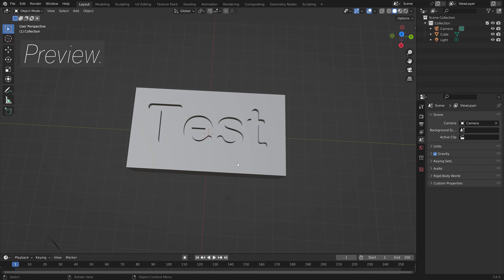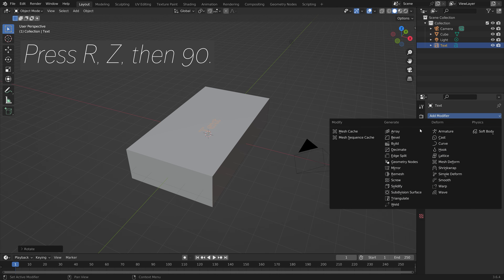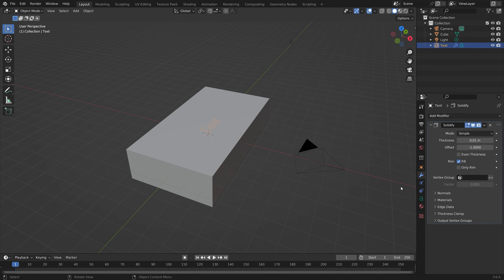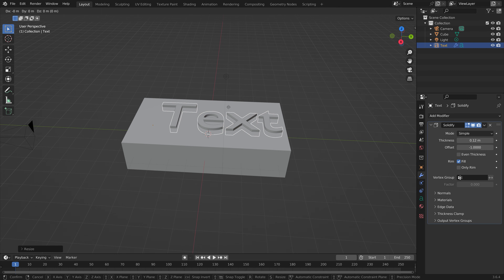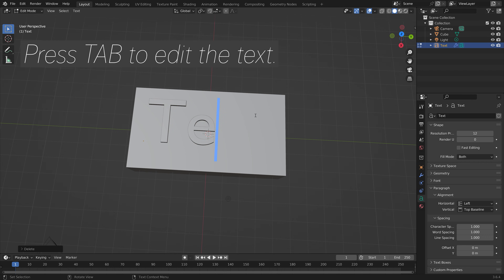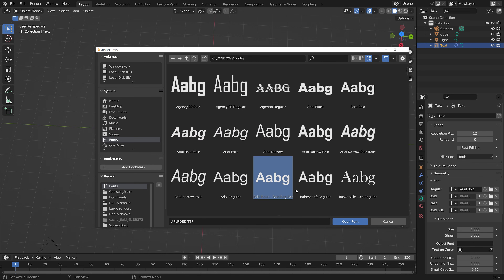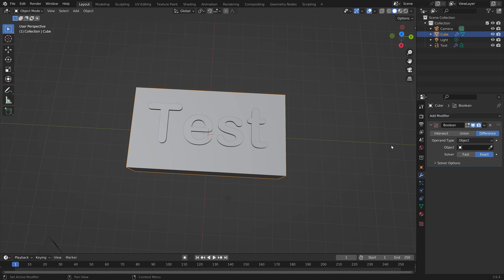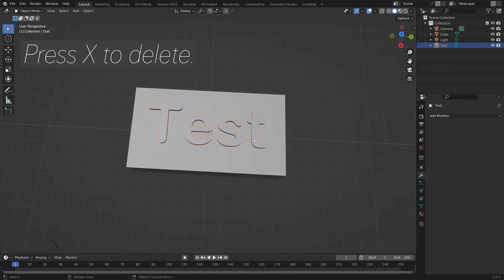[3.6] Blender Tutorial: 3D Text Engraving, Simple Method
Learn how to engrave 3D text into objects in Blender.